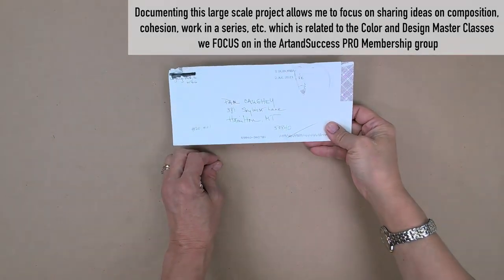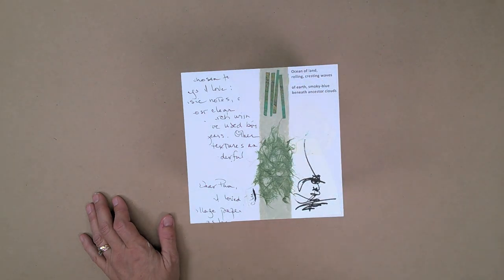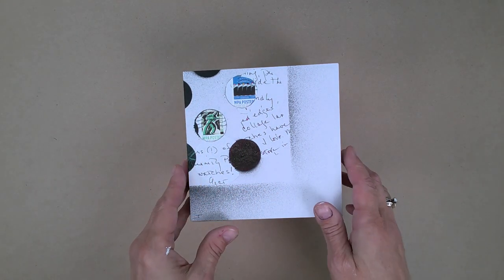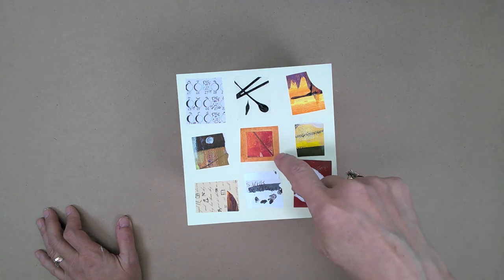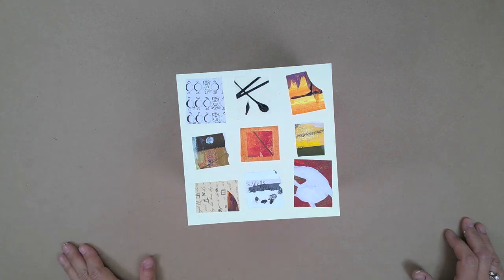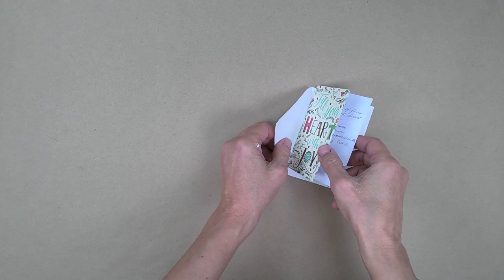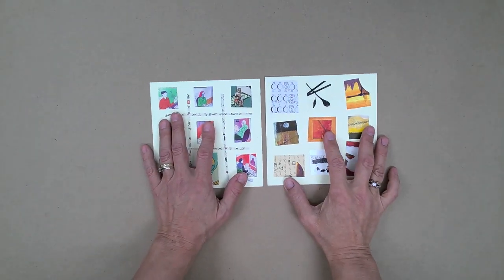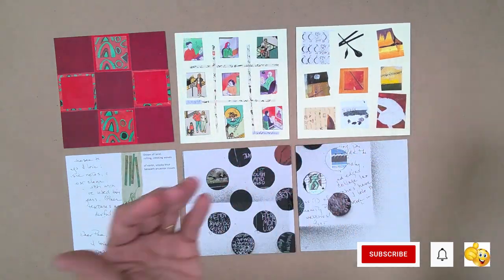141-Pamela Caughey - PLAYING with Abstract Compositions! APPLY to PRO Now!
IN THIS VIDEO: We will be exploring many types of ABSTRACT COMPOSITION in my NEW ArtandSuccess PRO membership! Here is a community project we did before launch; I am demonstrating various ways to compose using snail mail sent to me by PRO members!